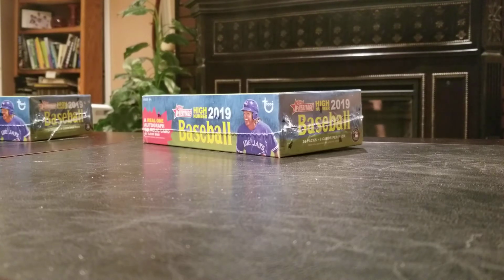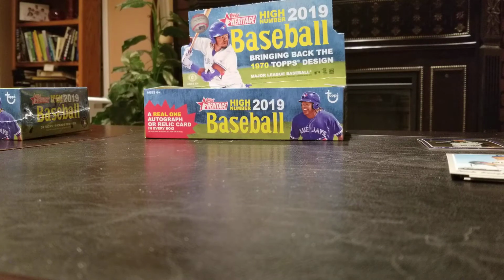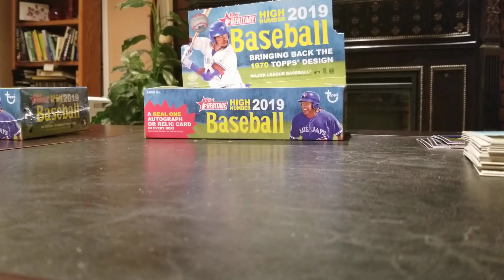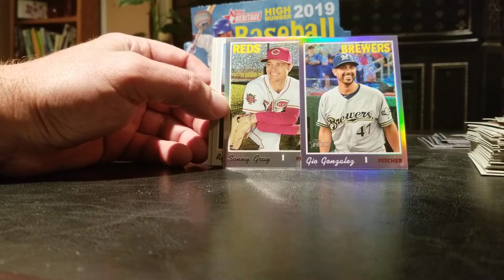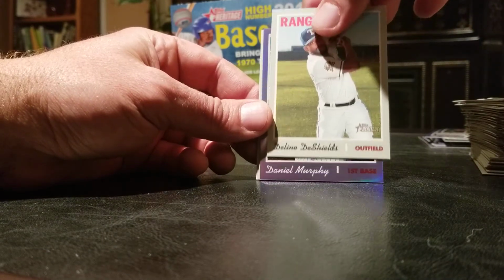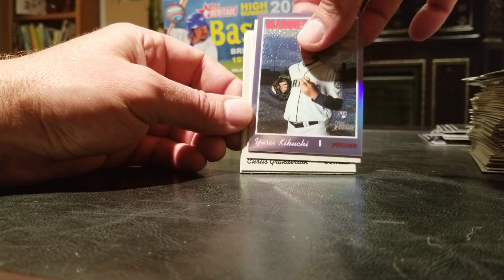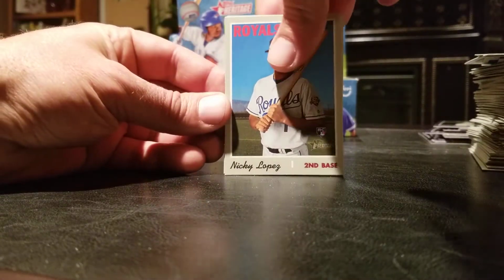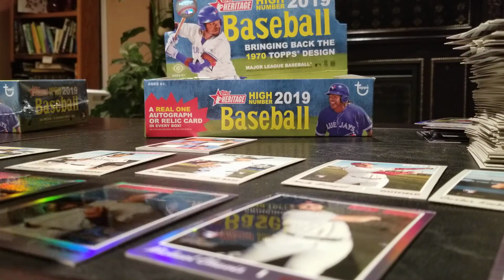2019 Topps Heritage Hobby Box High Series **Hot Box** *Fergie's Favorites*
Open of a 2019 Topps Heritage High Series Hobby box *Hot Box* **Fergie's Favorites**